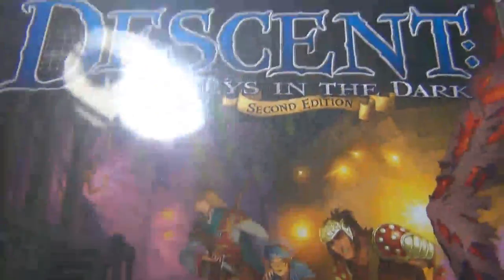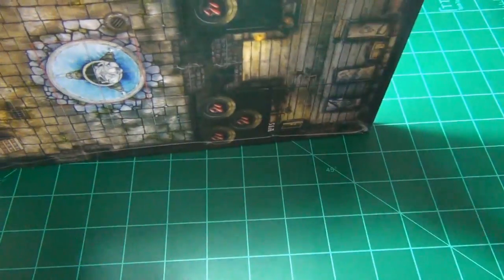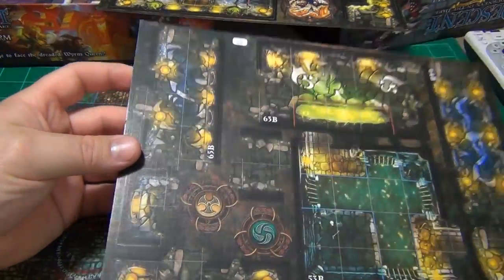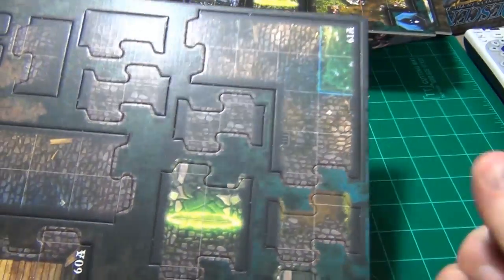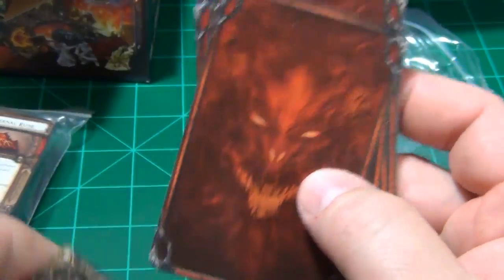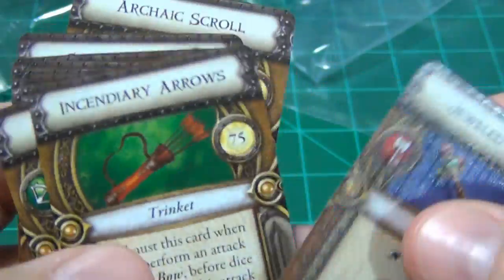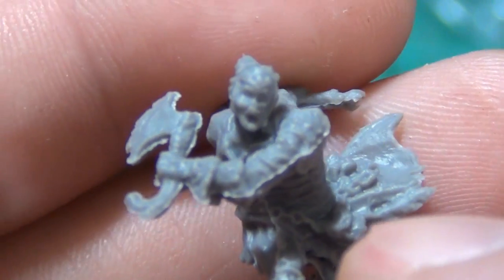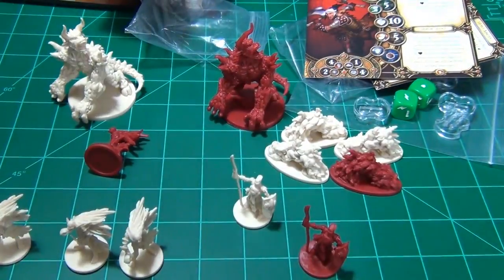Descent 2nd Edition- Shadow of Nerekhall Unboxing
I open up an expansion for Descent 2nd Edition.